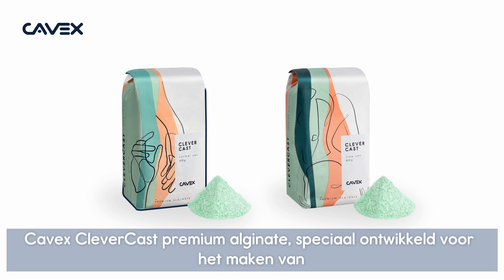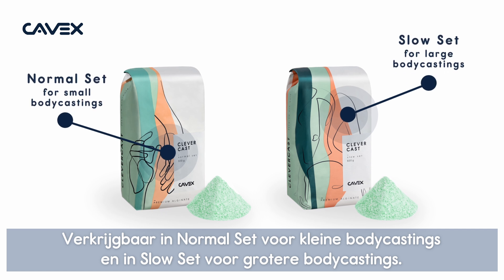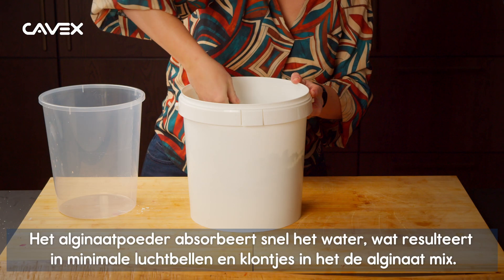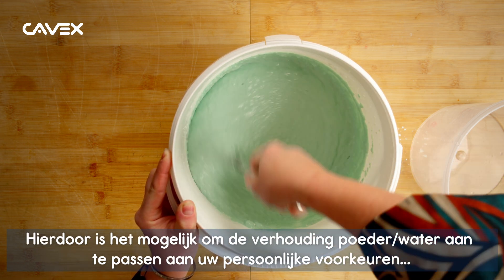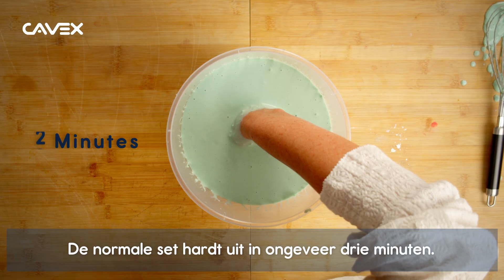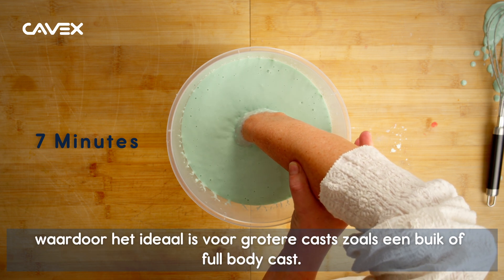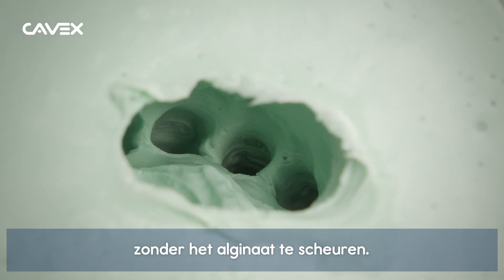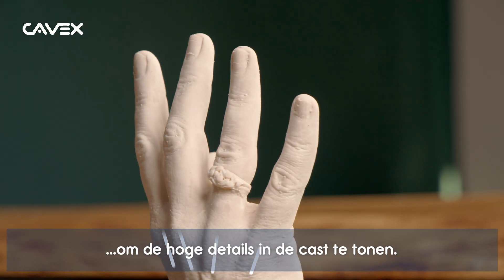Cavex CleverCast Alginate (EN, NL subs)